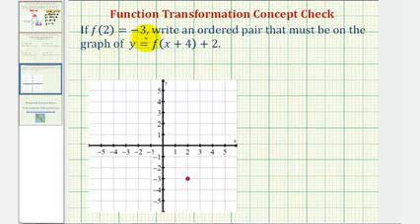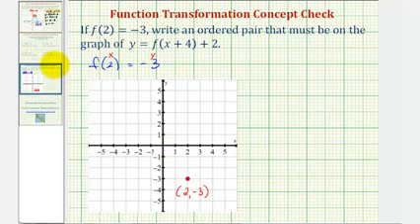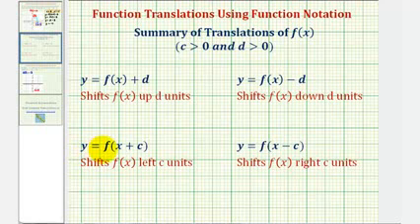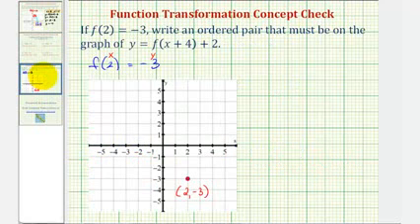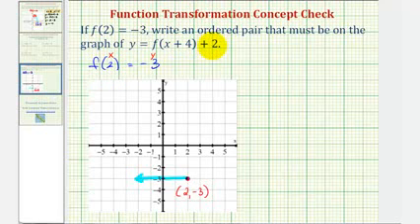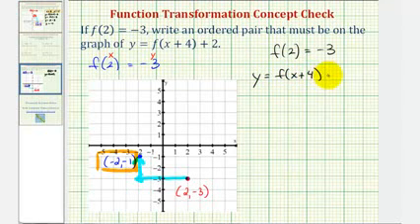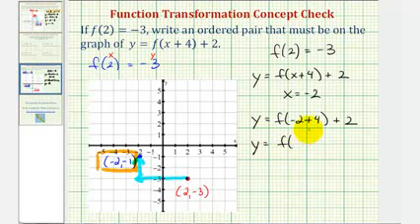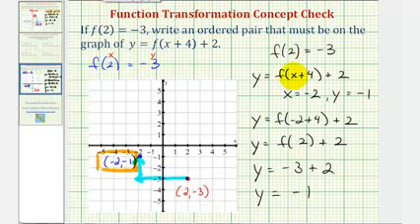Ex 2 Translate a Point Given Function Notation Low )